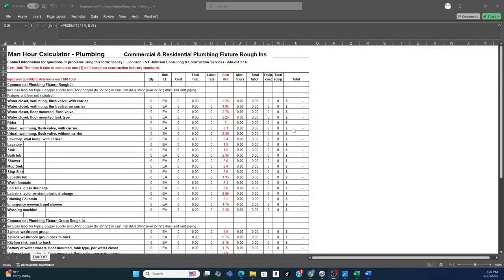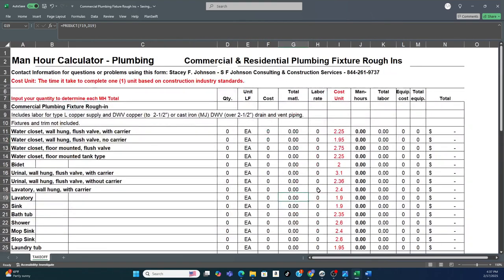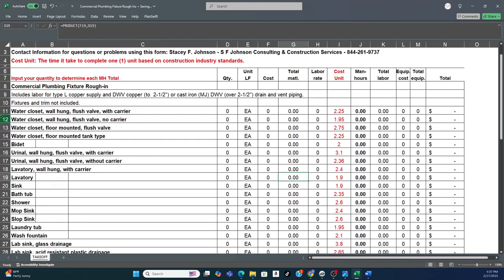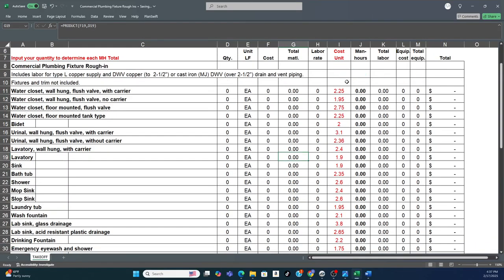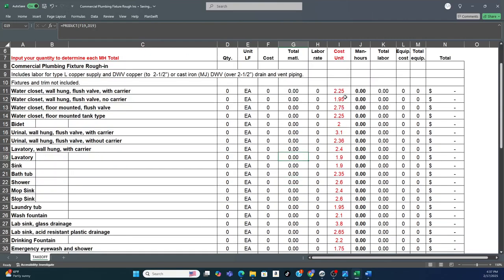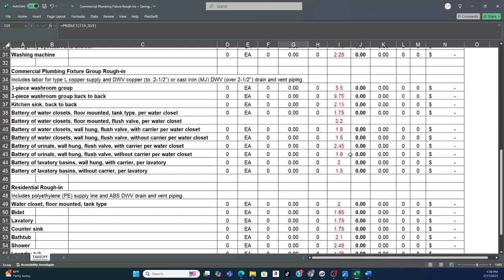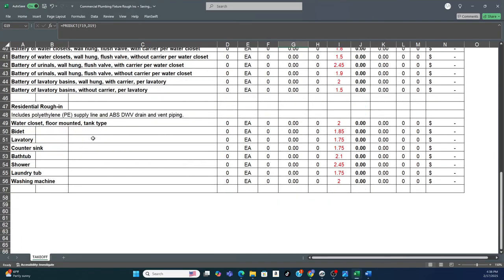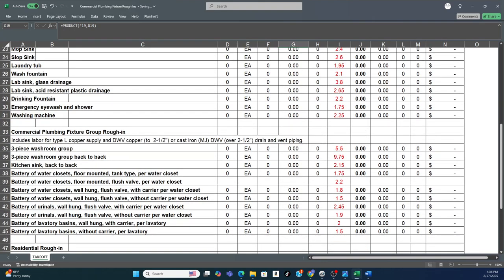Stop Giving Away Your Labor in 2026. Get Our Manhour Calculators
You are losing with every project witout our man hour calculators.

Get any single manhour calculator this year for 15EA this this ad.

Reach out at sfjohnsonconsulting.com.
This ad applies only to our Excel manhour calculators